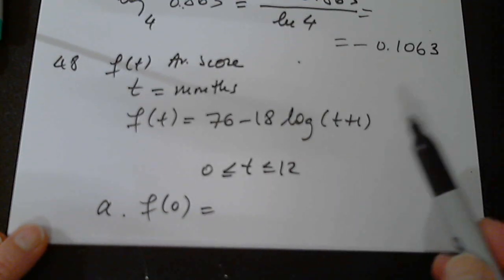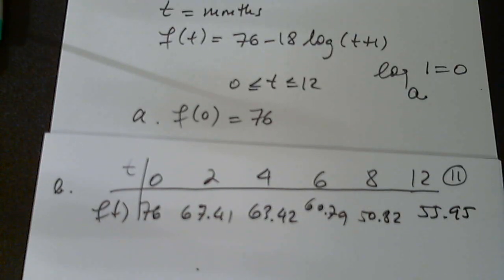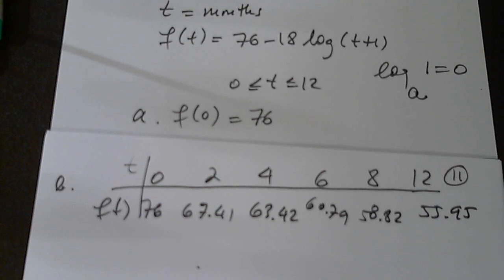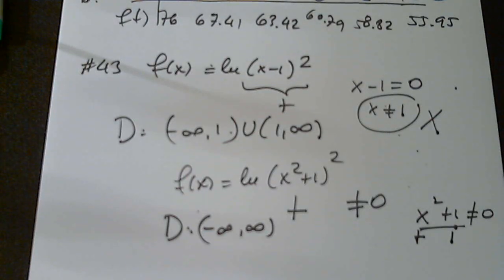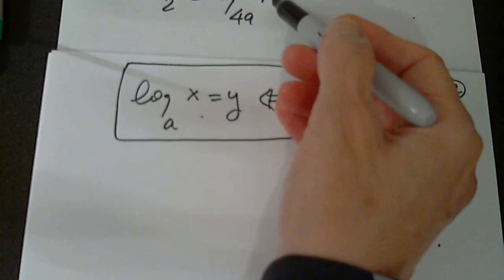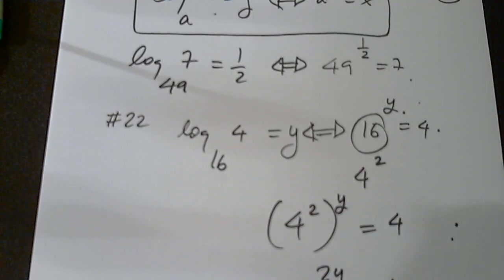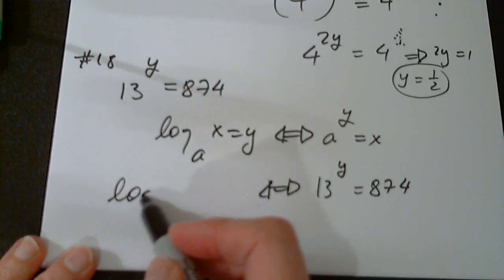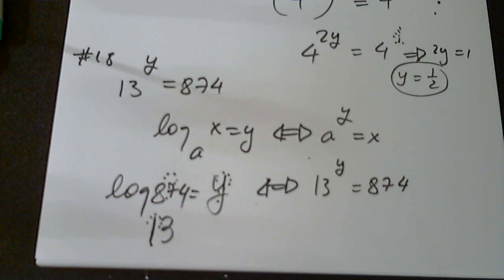MAT 037 137 TEST 4 REV NOV 5 PART 5